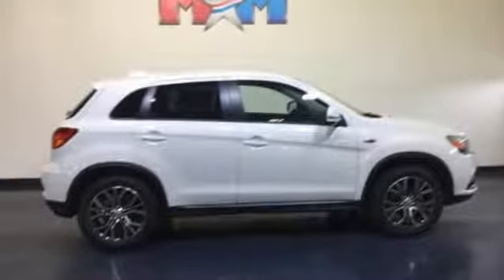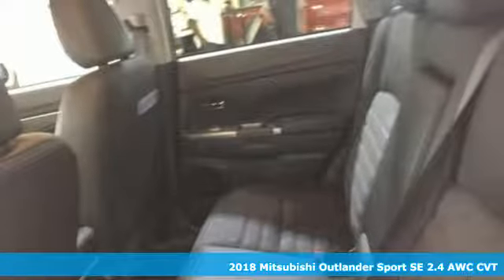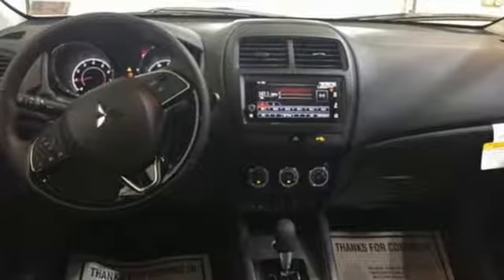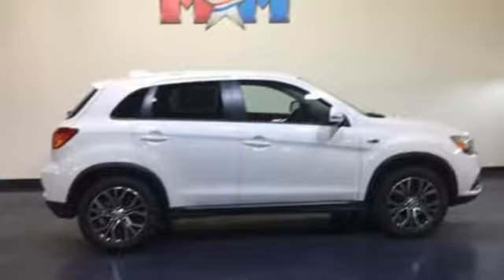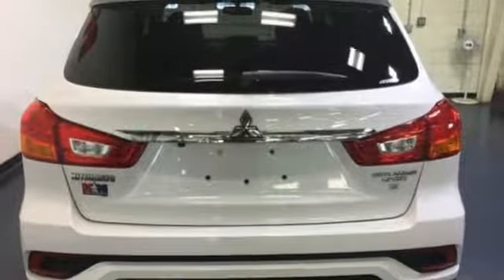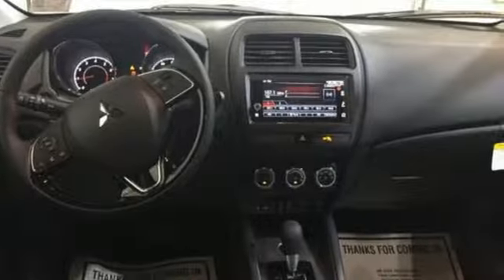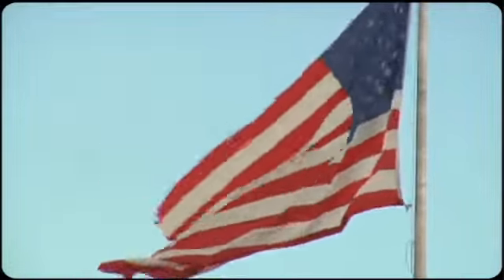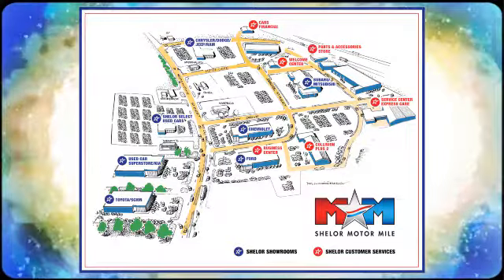New 2018 Mitsubishi Outlander Sport Christiansburg VA Blacksburg, VA MT180291 - SOLD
Year: 2018
Make: Mitsubishi
Model: Outlander Sport
Trim: SE 2.4 AWC CVT
Engine: 2.4L 4 Cylinder Engine
Transmission: CVT Transmission
Color: DIAMOND_WHITE_PEAR
Stock #: MT180291
VIN: JA4AR3AW3JU018981
Heated Seats, Aluminum Wheels, 4x4, iPod/MP3 Input, Bluetooth, Back-Up Camera, Keyless Start. SE 2.4 trim. EPA 28 MPG Hwy/23 MPG City! AND MORE!br /br /KEY FEATURES INCLUDEbr /4x4, Heated Driver Seat, Back-Up Camera, iPod/MP3 Input, Bluetooth, Aluminum Wheels, Keyless Start, Heated Seats. Rear Spoiler, MP3 Player, Satellite Radio, Keyless Entry, Privacy Glass. br /br /EXPERTS CONCLUDEbr /It's one of the least expensive crossover SUVs you'll come across, yet Mitsubishi has managed to pack it with most of the features you'll likely want. -Edmunds.com. Great Gas Mileage: 28 MPG Hwy. br /br /WHY BUY FROM USbr /At Shelor Motor Mile we have a price and payment to fit any budget. Our big selection means even bigger savings! Need extra spending money? Shelor wants your vehicle, and we're paying top dollar! br /br /.br / Chevrolet Ford Chrysler Dodge Jeep & Ram prices include current factory rebates and incentives some of which may require financing through the manufacturer and/or the customer must own/trade a certain make of vehicle. Residency restrictions apply see dealer for details and restrictions. All pricing and details are believed to be accurate but we do not warrant or guarantee such accuracy. The prices shown above may vary from region to region as will incentives and are subject to change. Tax DMV Fees & $499 processing fee are not included in vehicle prices shown and must be paid by the purchaser. Vehicle information is based off standard equipment and may vary from vehicle to vehicle. Call or email for complete vehicle specific information.